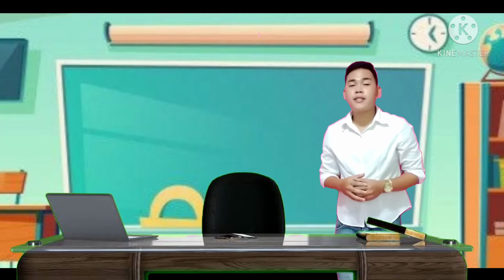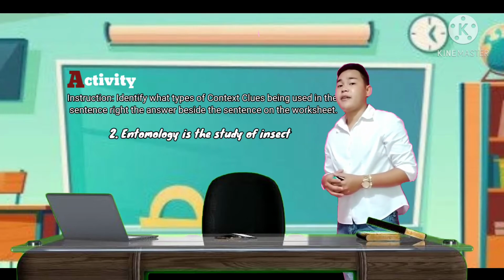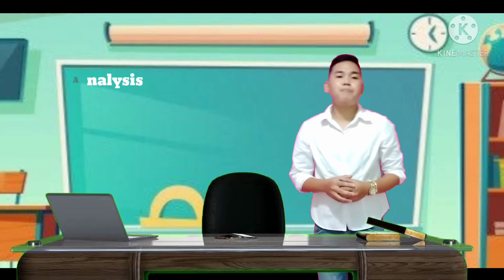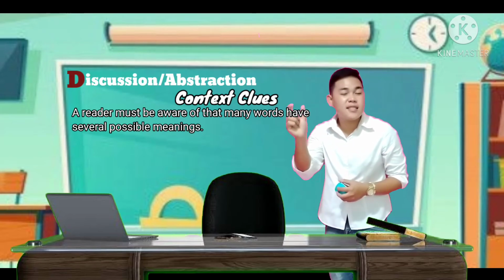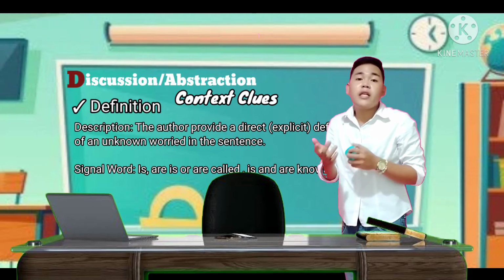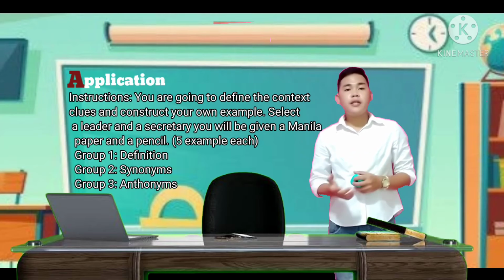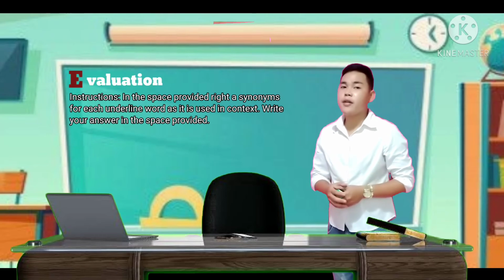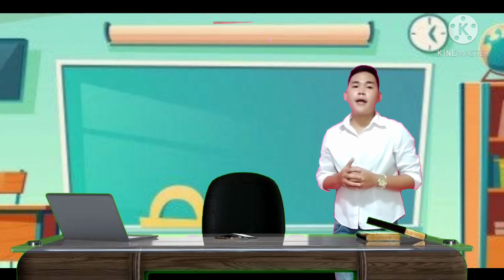CONTEXT CLUES -TEACHING DEMONSTRATION | PREPARED BY: RYMARK D. DINGAL